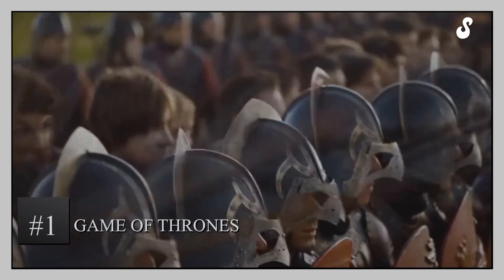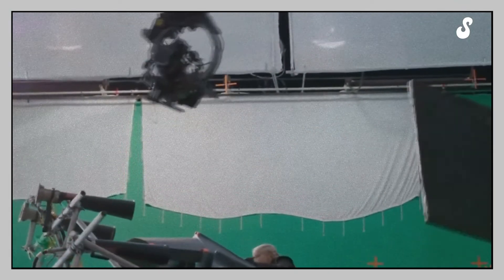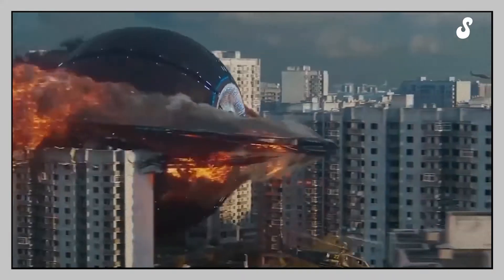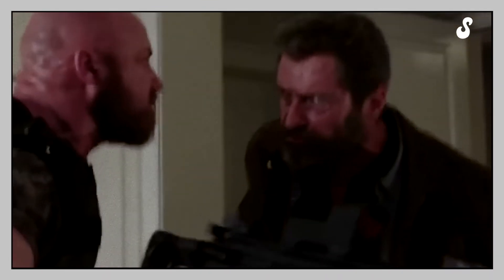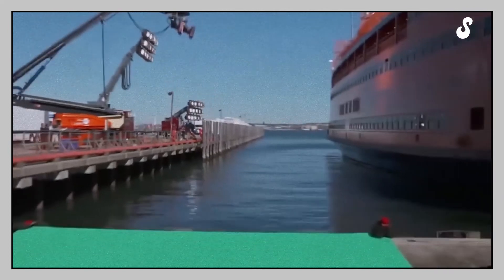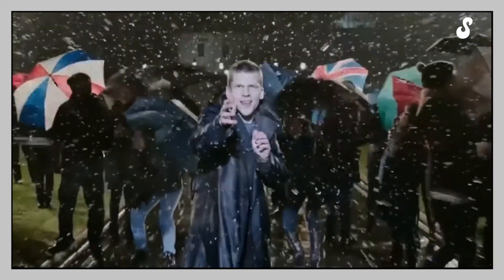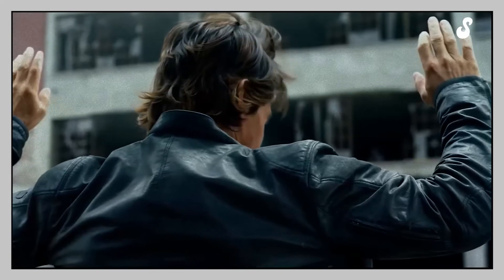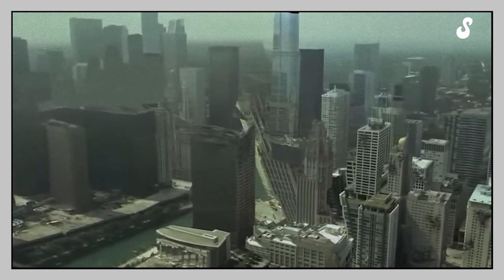BEHIND THE SCENES: 6 FILMS BEFORE AND AFTER CGI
In this channel, we use different stock footage, both free and paid.
All of which falls under fair use clips of videos that we can find related to the video and search images to visualize the narrative and the story of the video.